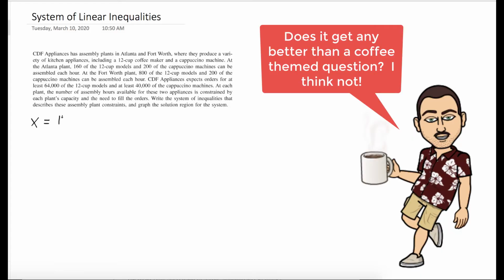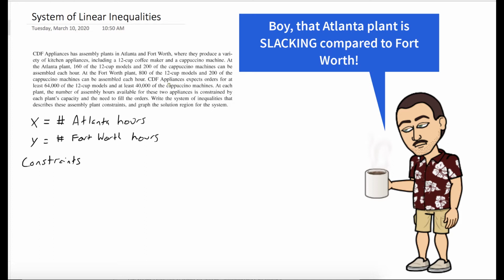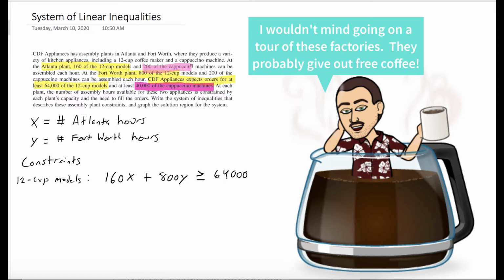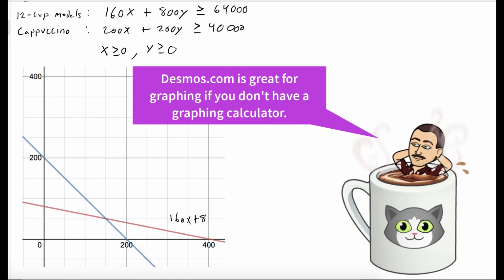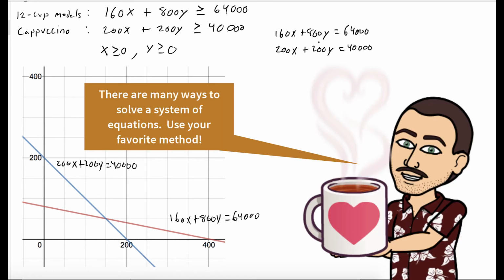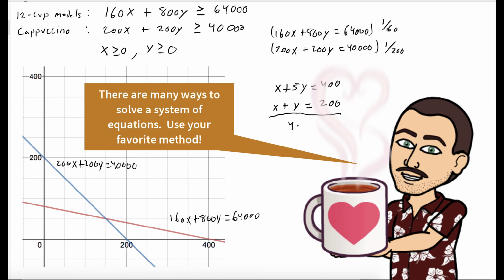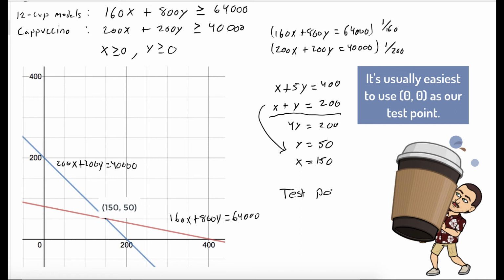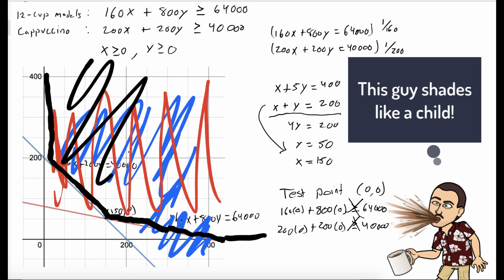Systems of Linear Inequalities - Full Example Explained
We solve a coffee themed word problem that involves linear inequalities.